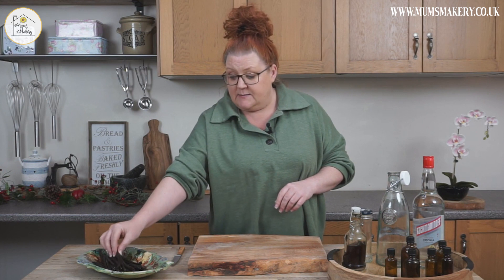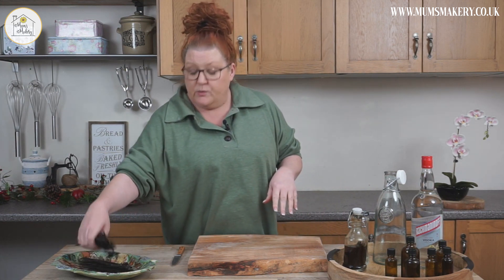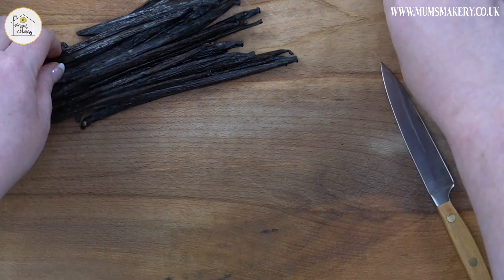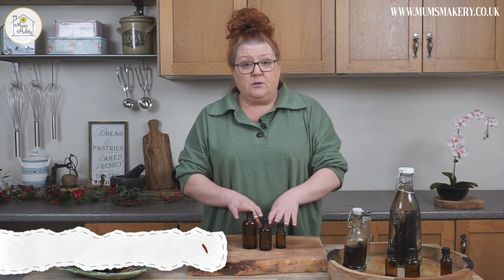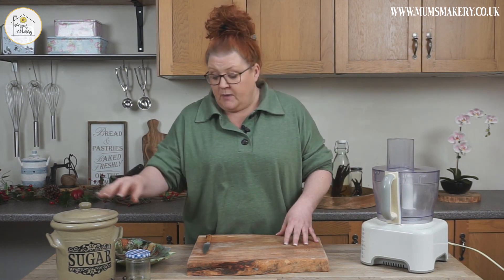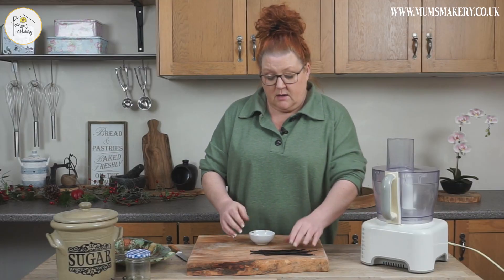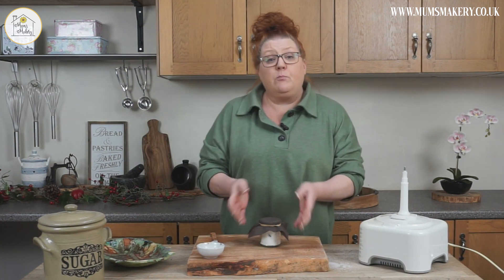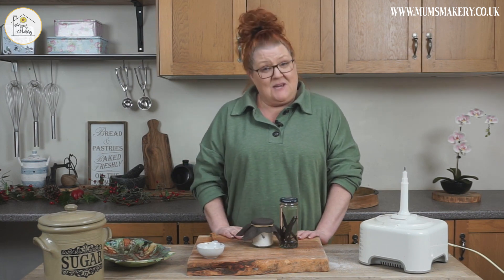Making Vanilla Extract - Episode 1 - 12 Months of Christmas - Tutorial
Take a crafty journey with me as we bring you a new make each month. All leading up to create some wonderful gift baskets at Christmas.

Reduce the stress and make / do a thing each month in preparation of the Festive Season! We will be bringing you some great crafts which will combine to make the most wonderful gifts.

Why not come join us in our facebook group for lots of fun and felting frolics :)